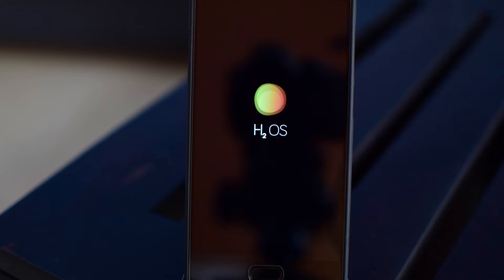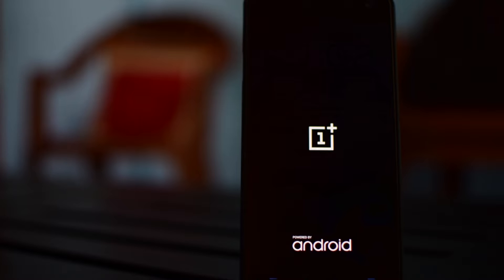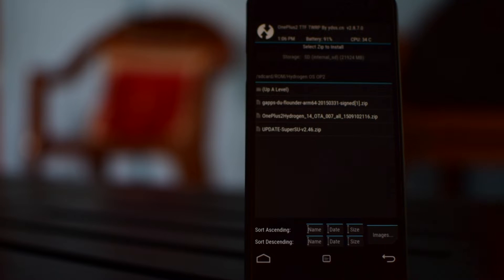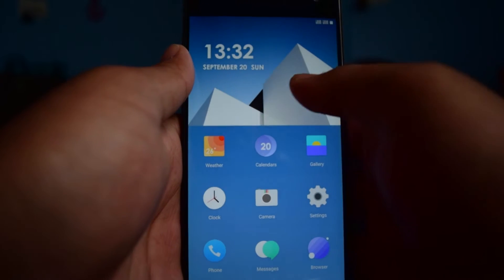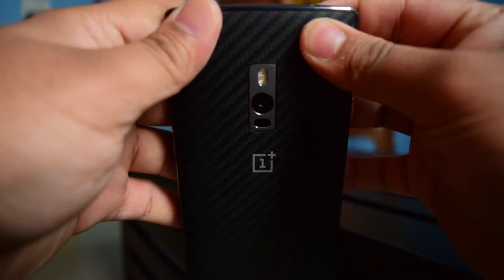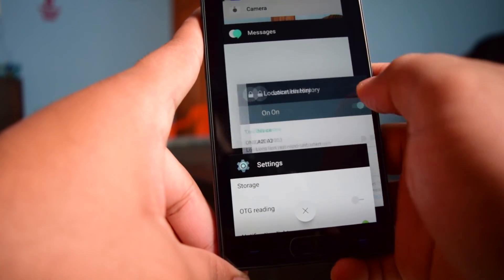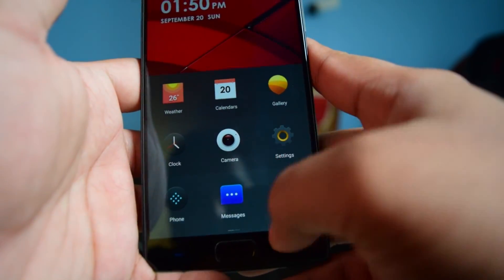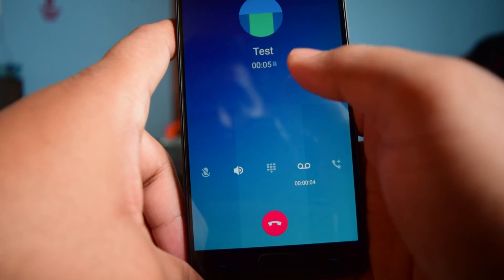How to Install Hydrogen OS on the Oneplus 2 (Review)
In this video lets check out how to install Hydrogen OS on the oneplus 2, how to Install H2OS on the Oneplus 2